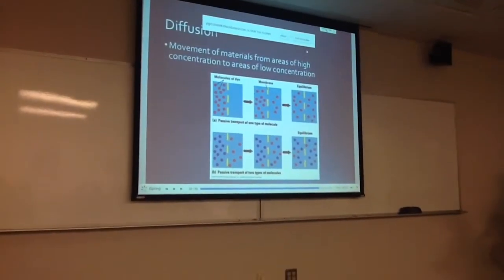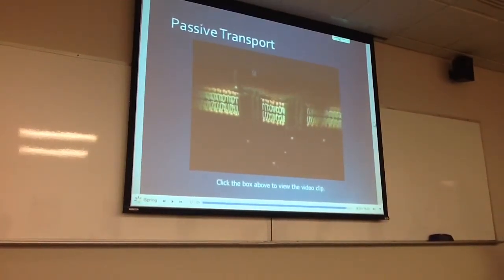Cassandra Moore-Crawford Showcase